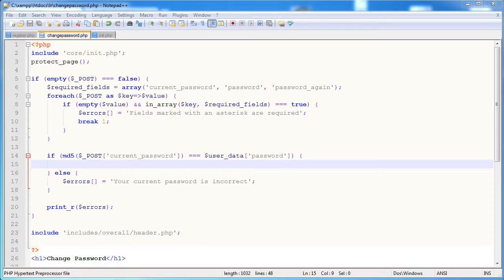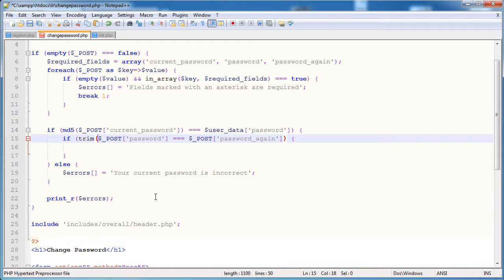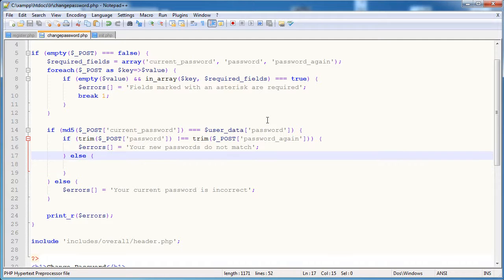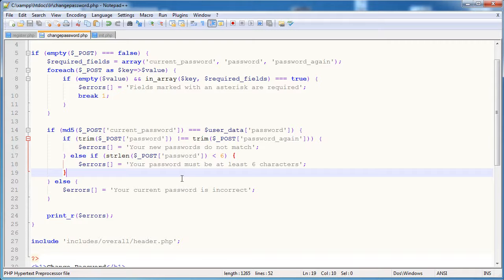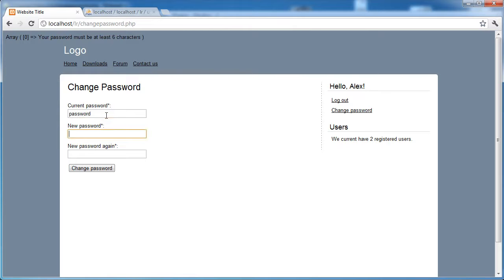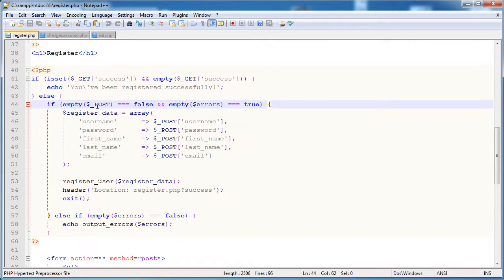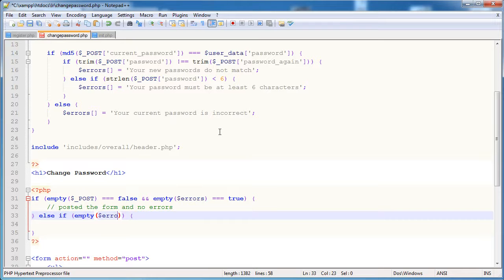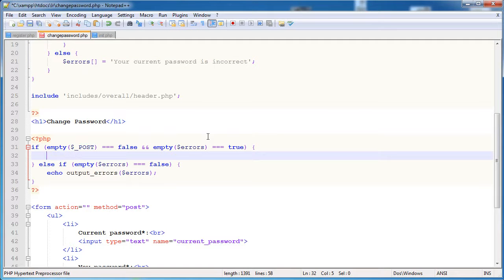Changing Password #2 Part 13 Register & Login PHP Tutorials